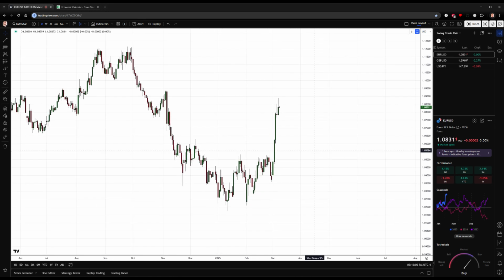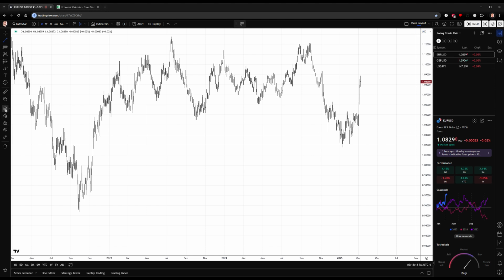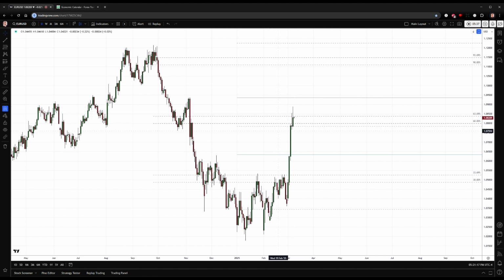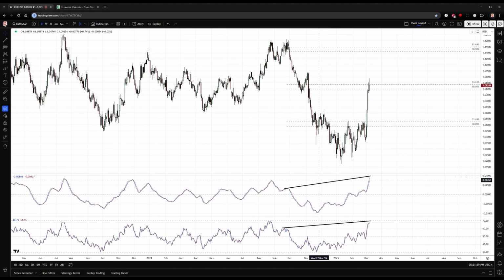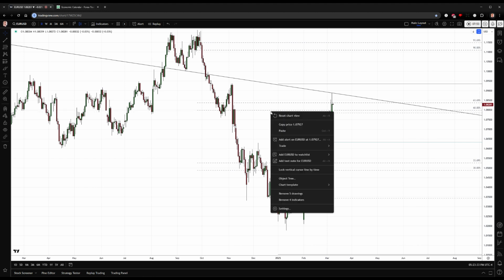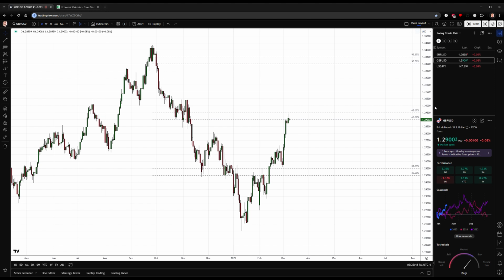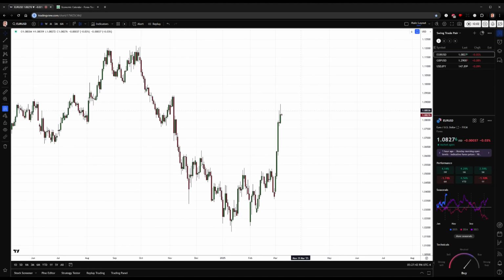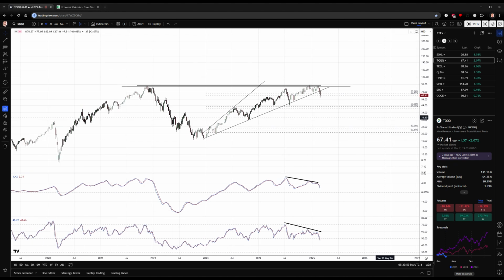FX Pre Market Analysis - Is the EUR/USD explosion slowing down?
In this week's pre market analysis video, I go over the completed EUR/USD trade and what I'm looking for moving forward. The EUR/USD had an explosive bullish move last week however, there could be indications of momentum slow down.

Currently holding short at 1.0815 and would like to see us stay below 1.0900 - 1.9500 max for a pullback towards 1.06000.

The long term perspective could indicate a pullback out of a large triangle formation, followed by equal or new lows below 1.0000.

Good Luck and Trade Safe.